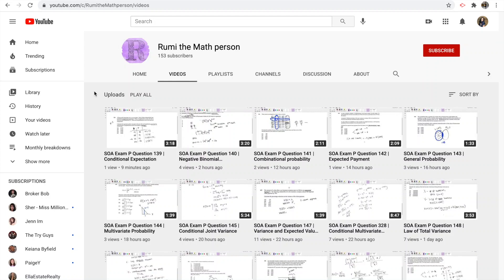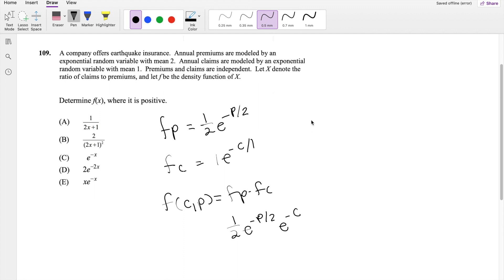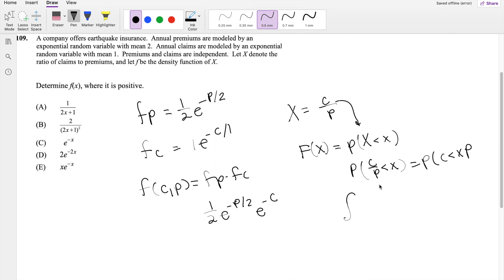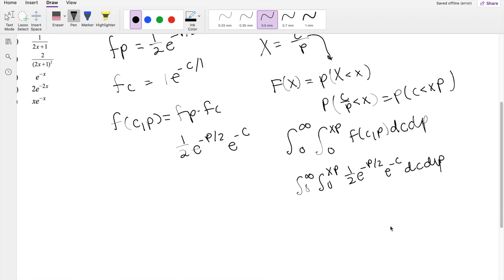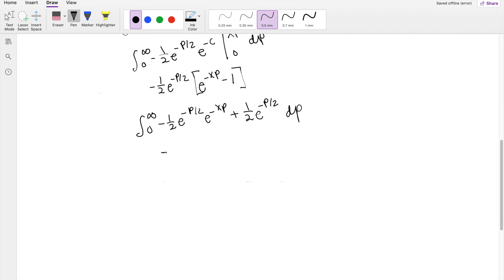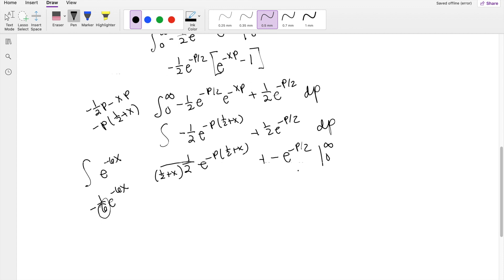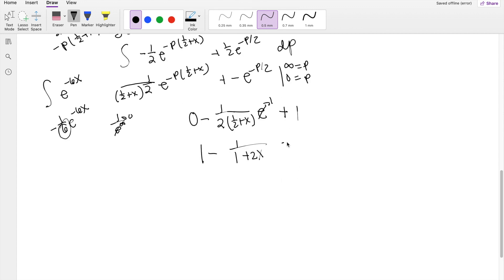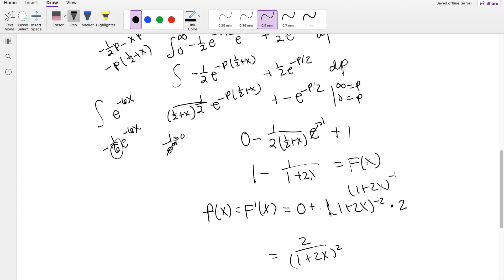SOA Exam P Question 109 | Transformation of Variables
A company offers earthquake insurance. Annual premiums are modeled by an
exponential random variable with mean 2. Annual claims are modeled by an exponential
random variable with mean 1. Premiums and claims are independent. Let X denote the
ratio of claims to premiums, and let f be the density function of X.
Determine f(x), where it is positive.